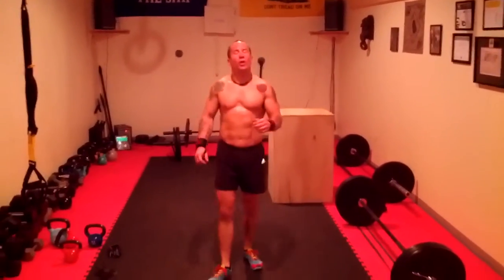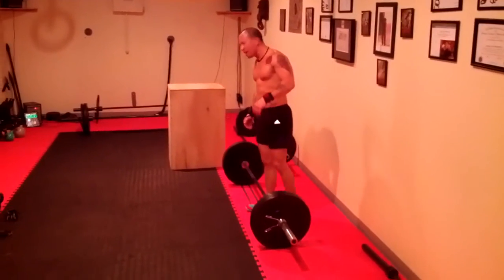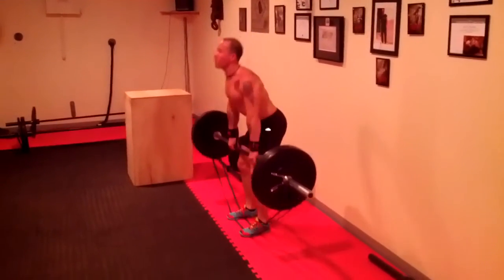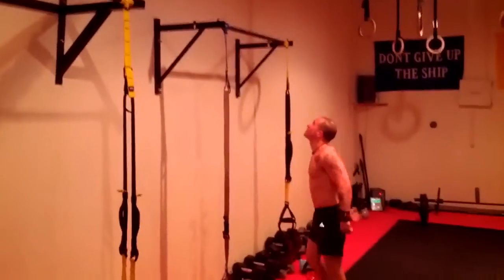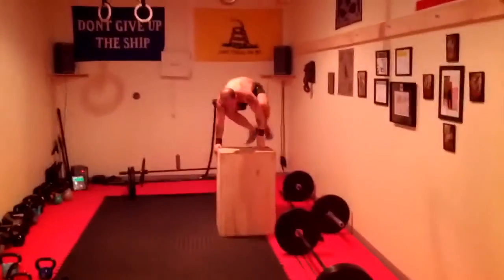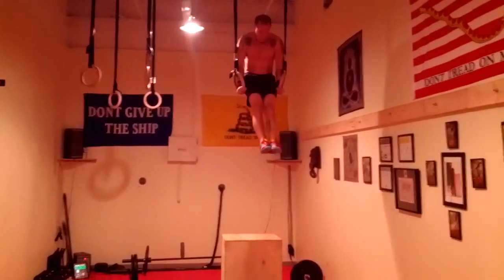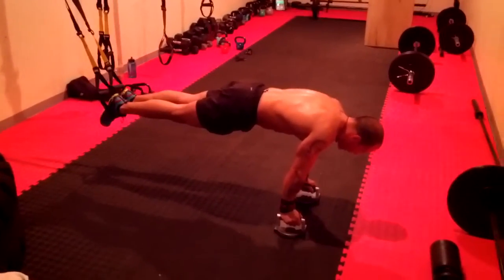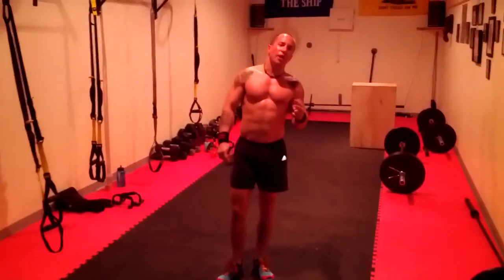Spartan WOD Sessions-Video 1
First Video on the day's Spartan WOD. Covers the initial 2 rds. of the Workout. Aroo!

2 rds. of x10 Band Resisted Deadlift + x5 Muscle Ups + x5 Ring Dips + x10 TRX Atomic Crunch

Try it out :) You will know when you are done!